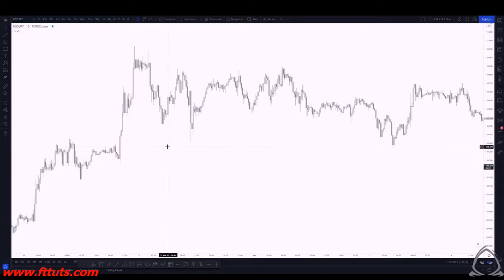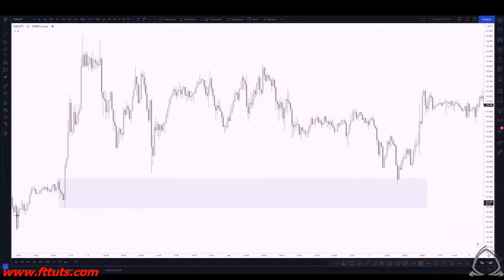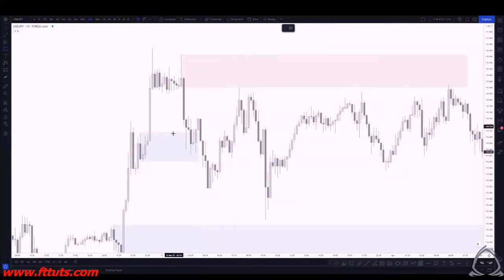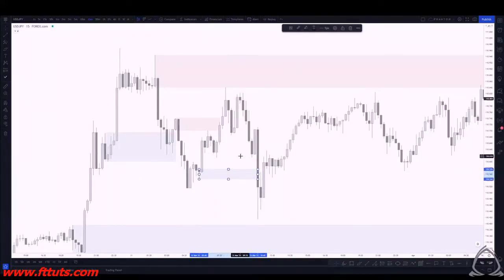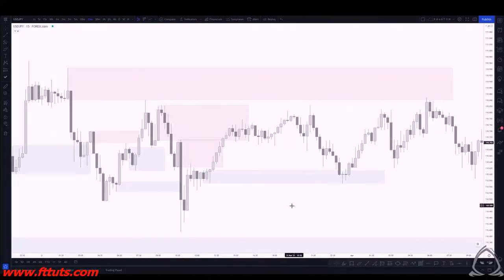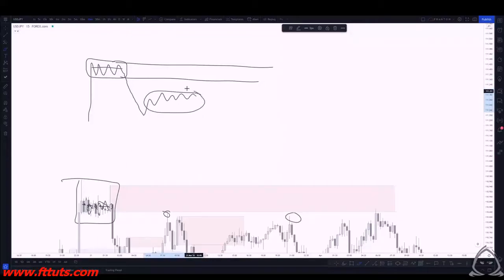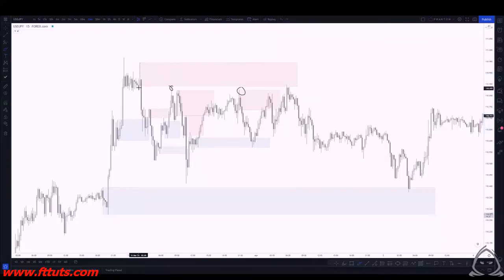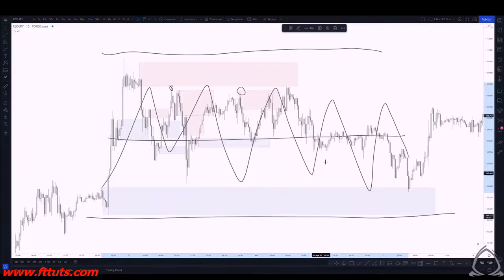2 Zone Creation Mapping Framework Application